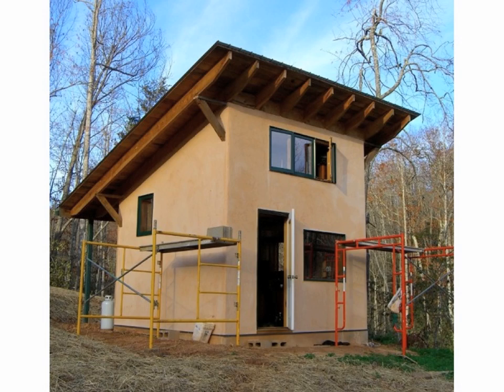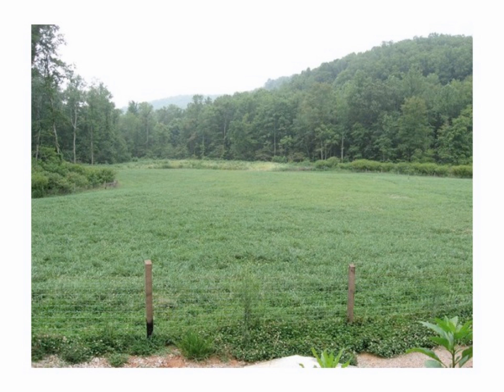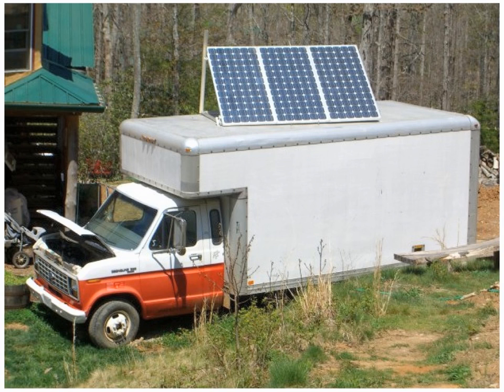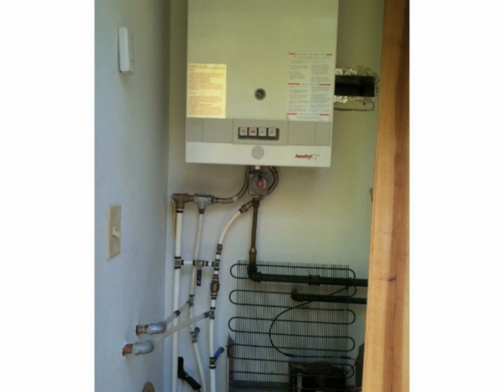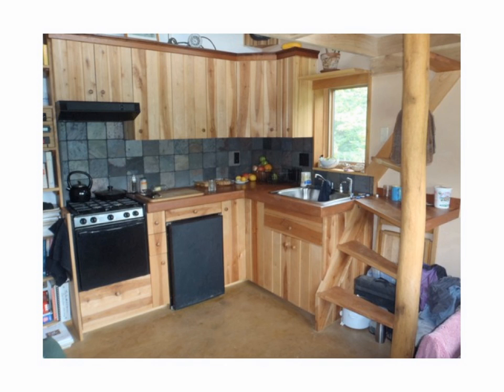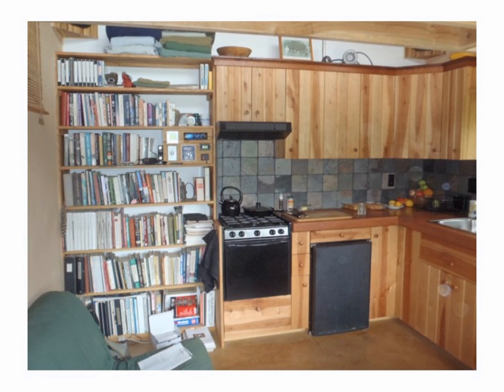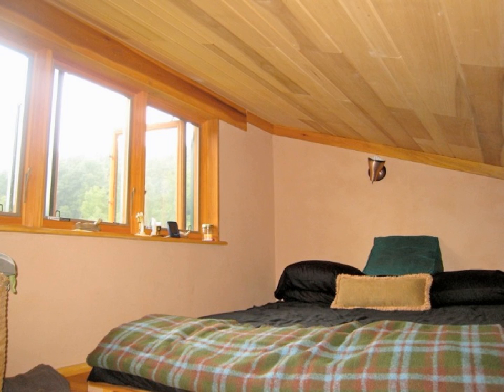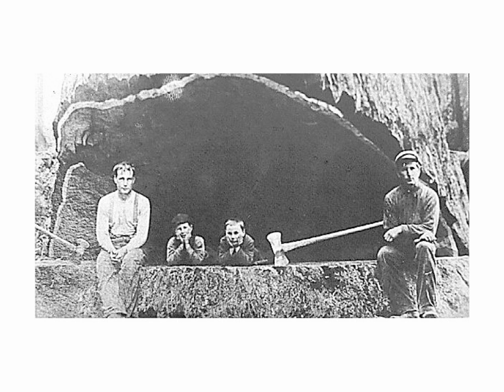Chris Farmer: Micro Hut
When Chris was 20 years old, he realized that he had never eaten a single thing that he knew where it came from. At 22, he helped start an organic vegetable farm outside of Olympia, WA. Three years later, for family reasons, he moved back to the Carolinas, and soon thereafter, moved to Earthaven Ecovillage, a 320 acre intentional community outside of Black Mountain, NC, with a dream of one day clearing his own farm field. He will be sharing a presentation about a small 12 x12 Microhut that he designed and built of the wood that came from the field he helped to clear.